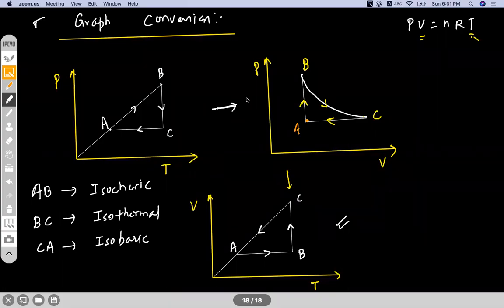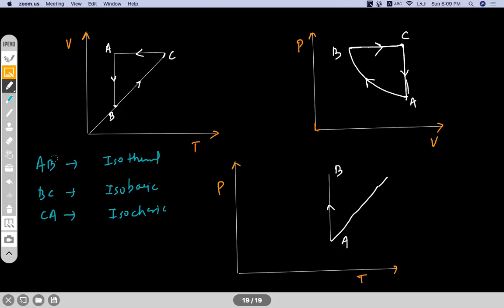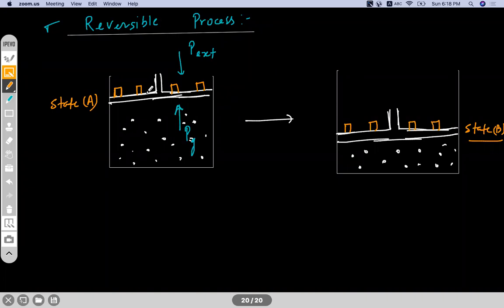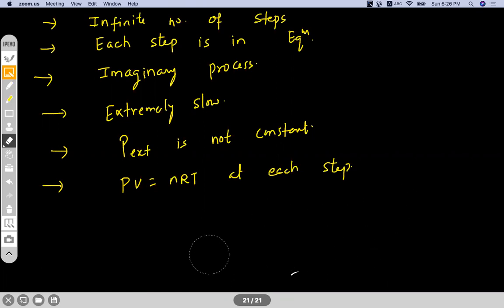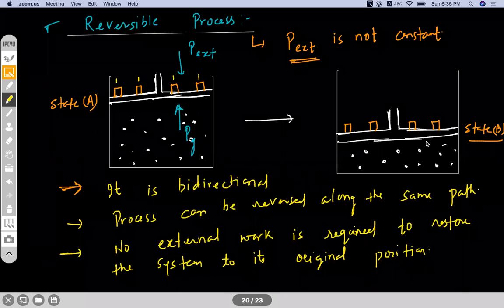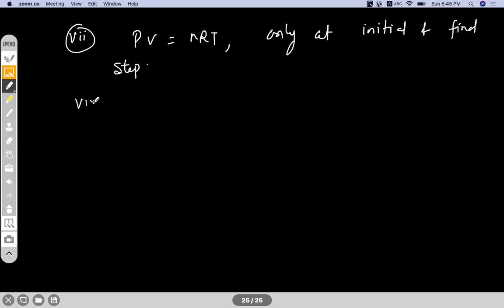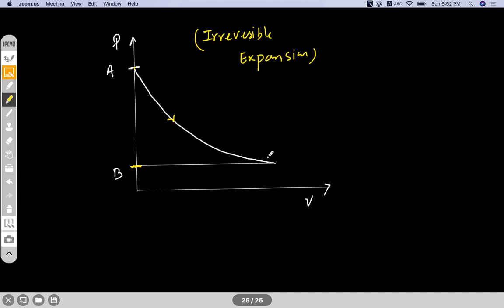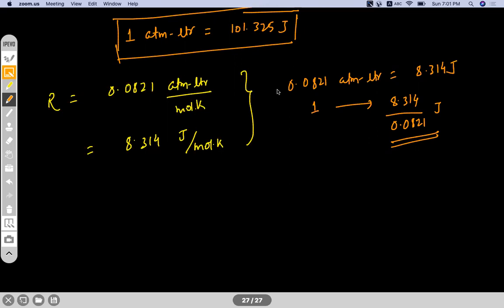Thermodynamics( L-1 P-3)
Thermodynamic Processes, Reversible and Irreversible Process, Thermodynamic Quantities, Work